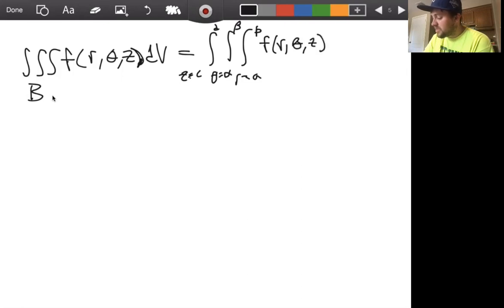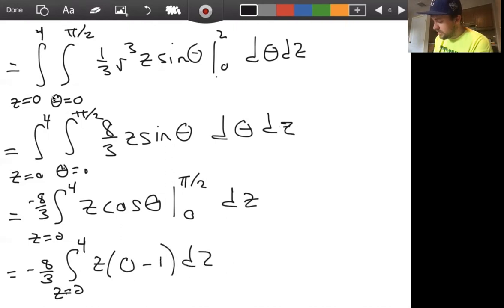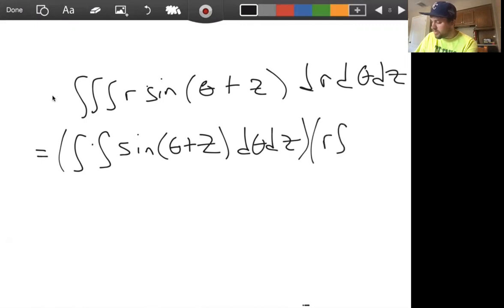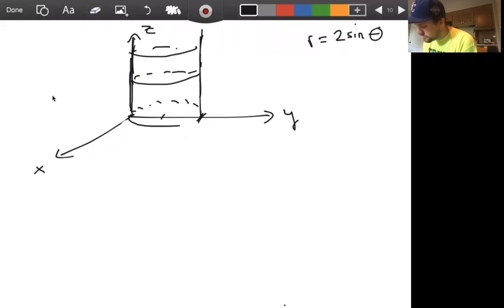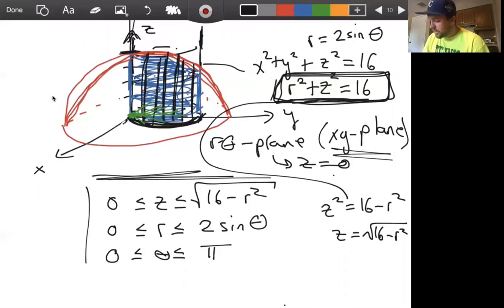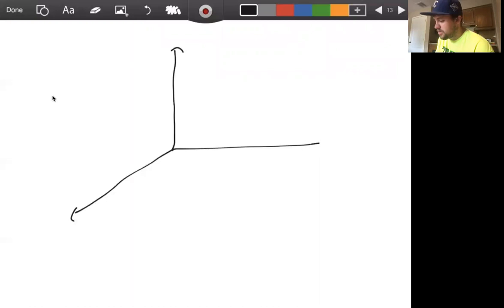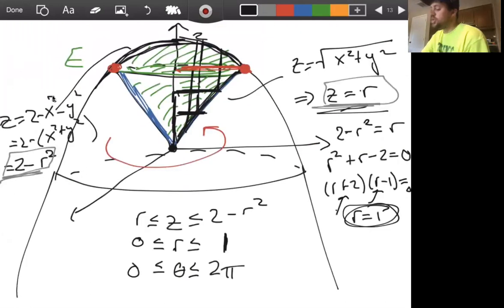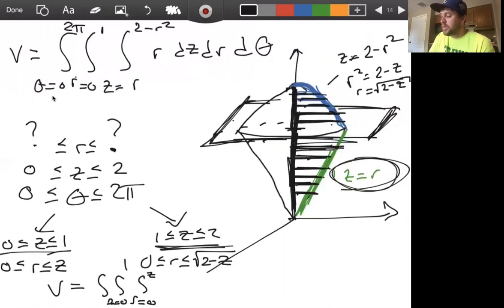Lecture 25: Triple Integrals in Cylindrical Coordinates (Part 2)